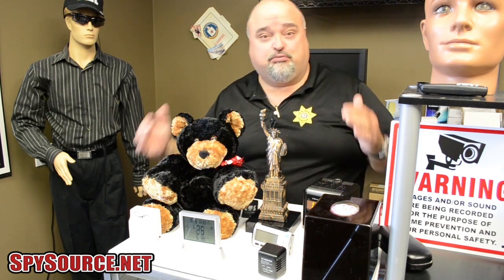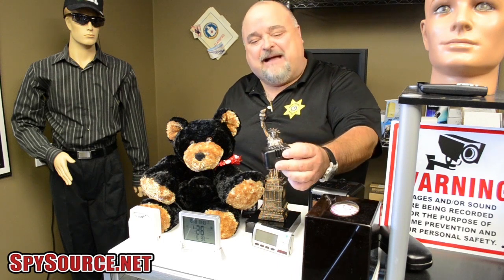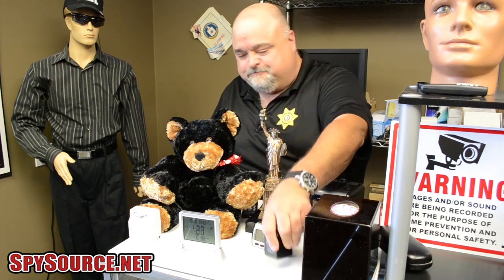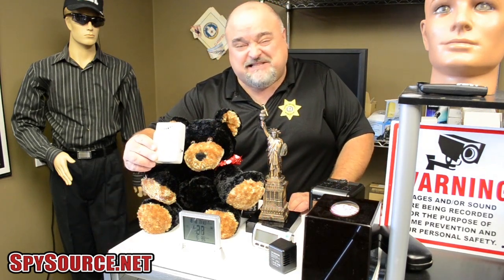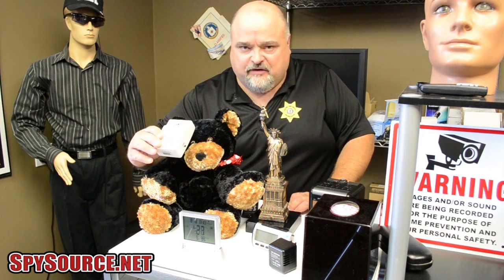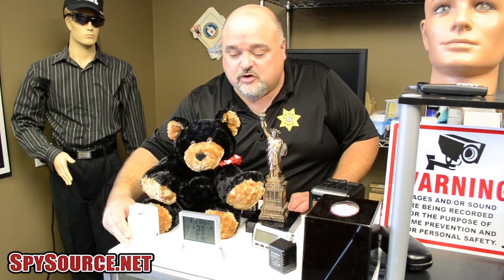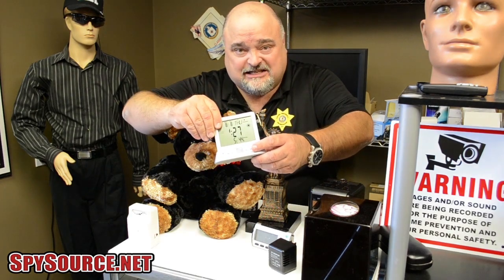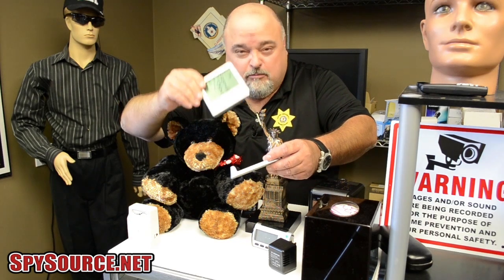Discreet Devices: Nanny Cameras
- A big aspect of surveillance today, especially when it comes to monitoring inside your home is the nanny camera. For many years we've heard that term used loosely. However it doesn't start and end with teddy bears. It includes a whole variety of products that go in your home or business to watch out for your kids, check out if someone is stealing from you or see if someone's going through your stuff that shouldn't be.

These are surveillance cameras put into traditional products like teddy bears and clock radios that can be hard wired or wireless. They are motion activated recorders with time and date stamps to find out what's going on with your most precious item of all, your child.

To see what's going on in your home or office, we also have a tissue box with a miniature camera inside that can last up to 12 hours on a single battery. We also have is a miniature outlet plug that looks like a harmless AC adapter, but when it's plugged into the wall, the miniature built-in camera records who's coming in, morning, noon and night. As they say, surveillance never rests.

The Home Guard looks like a plug-in air freshener, but does more than clean air. Its miniature camera operates on AC or AA batteries and is motion activated, to catch the person doing wrong against you.

Nanny cameras also come as wall or desk clocks. When mounted on the wall, it looks like a thermostat. It's motion activated and has a lithium-ion battery that  lasts up to three days.

So, when you're away the mice will play, and this wide assortment of nanny cameras is what you're going to use to catch them.

All these nanny cam products can be found or at the Total Security store located at 7524 North Harlem Avenue, Chicago IL.

Total Security specializes in a wide range of video surveillance cameras and spy equipment systems. We are experienced, trusted leaders in covert hidden camera systems, nanny cameras, security video equipment, wireless spy cameras and digital motion activated cameras. for our complete inventory of B/W and color low-light pinhole cameras, digital security CCTV cameras, network IP cameras, CCTV security cameras, LED cameras and infrared night-vision cameras, underwater cameras, body-worn covert video cameras and more.